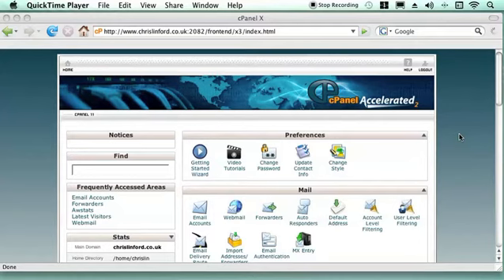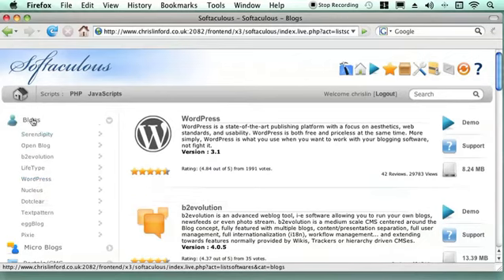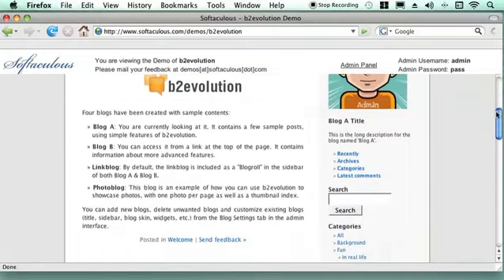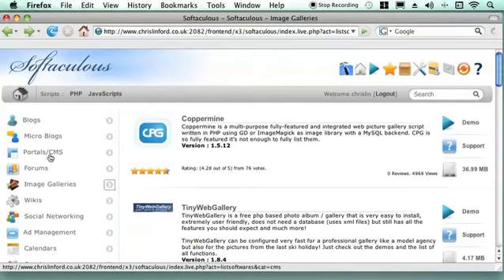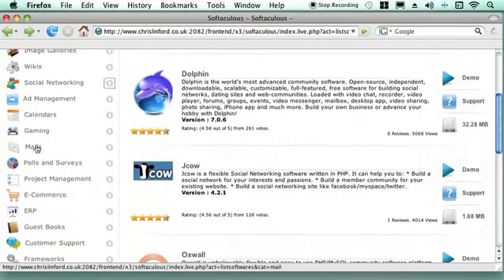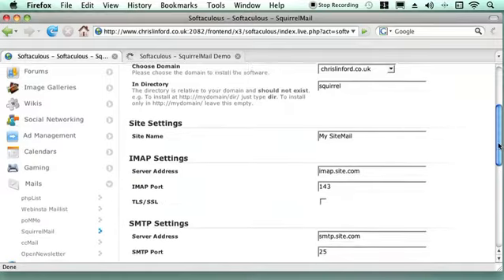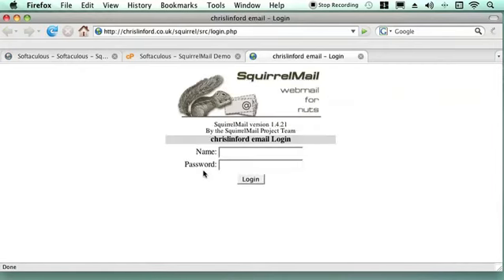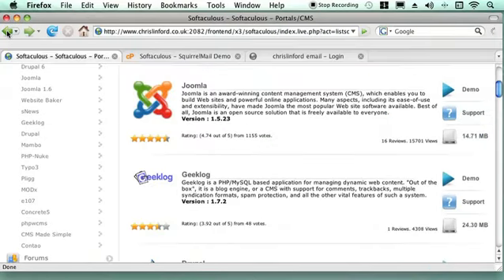Add extra software and services to your web site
Softaculous is a system that allows you to add many extras to your web site direct on your web server. It will install and run the system for you. You can play with all the resources and install the ones you like and later get rid of them if you change your mind.